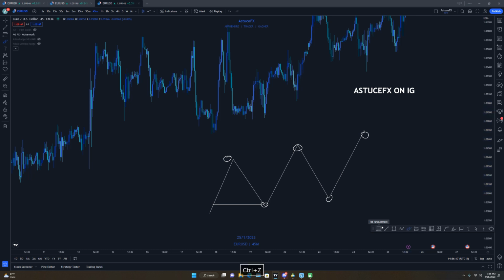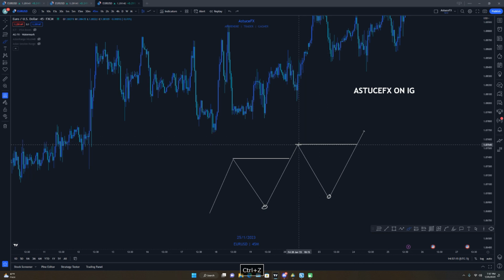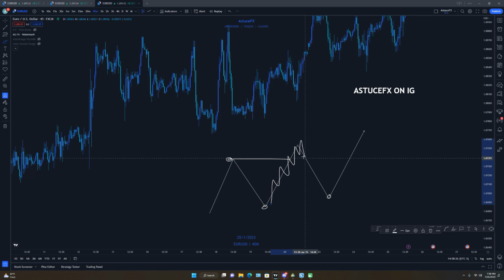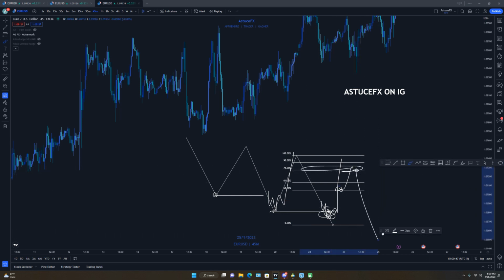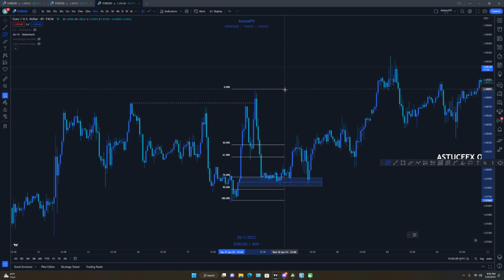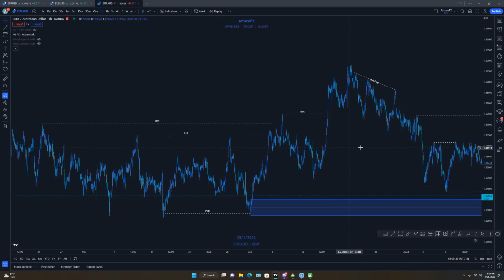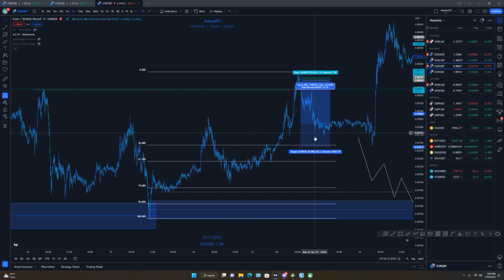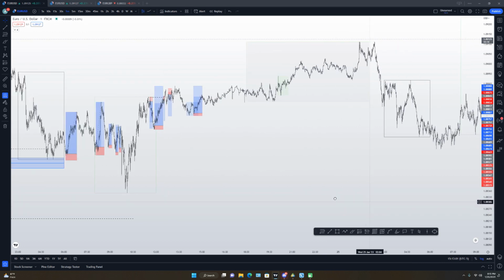DON'T EVER WAIT FOR A PULLBACK TO POI {HOW TO TRADE PULLBACK SMART MONEY CONCEPT}